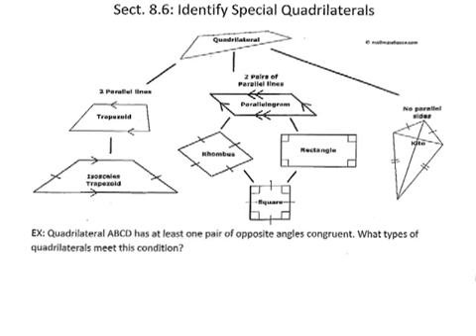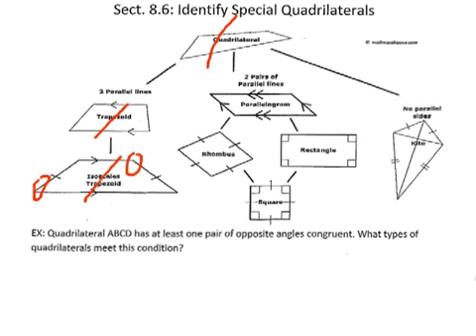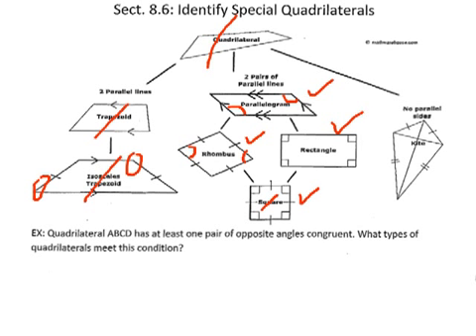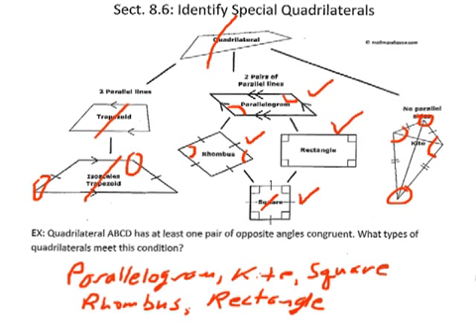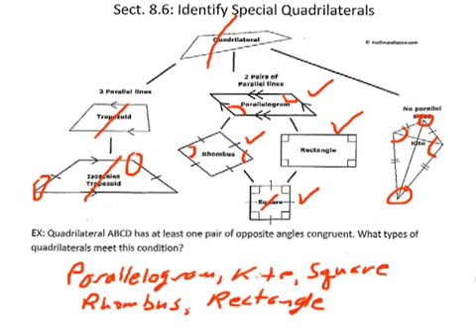Sect. 8.6 Notes